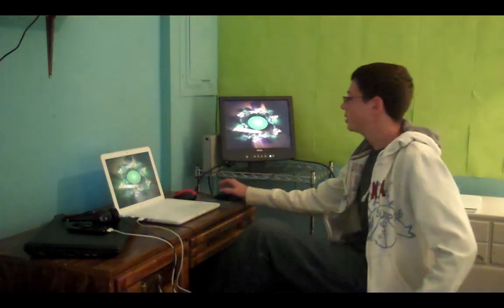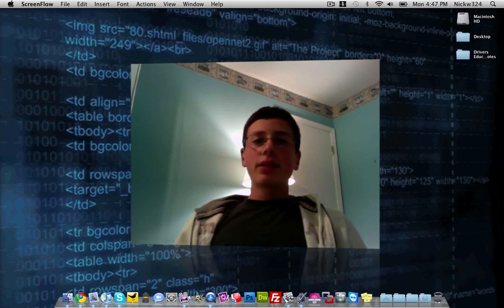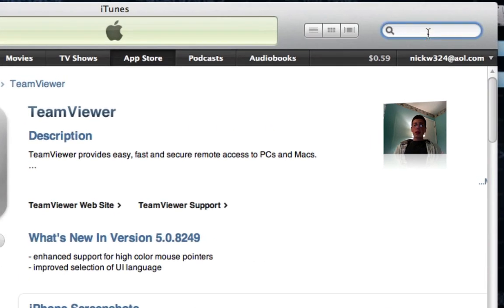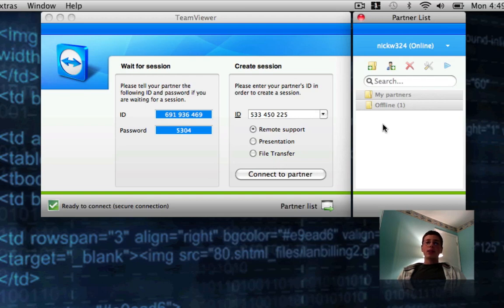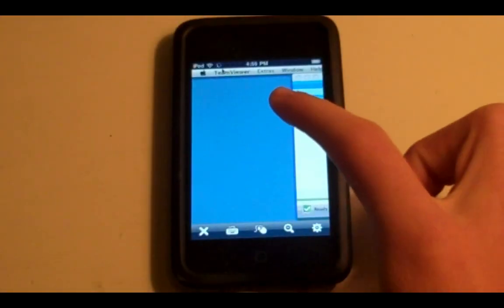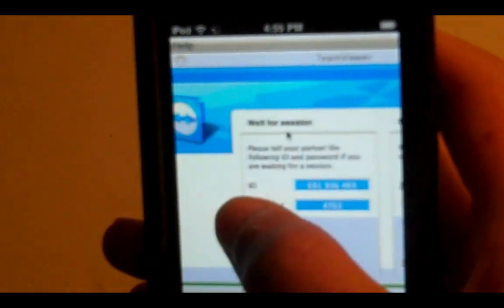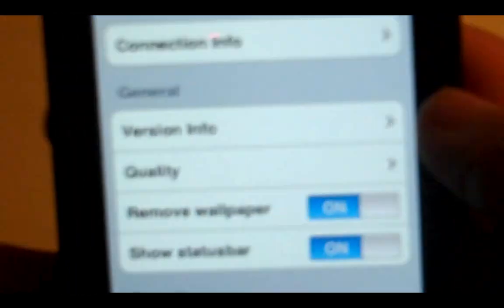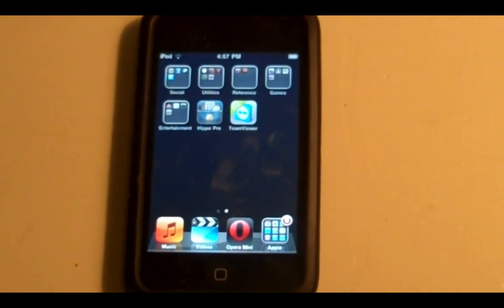How to use remote desktop to control your computer from your ipod touch, iphone or ipad